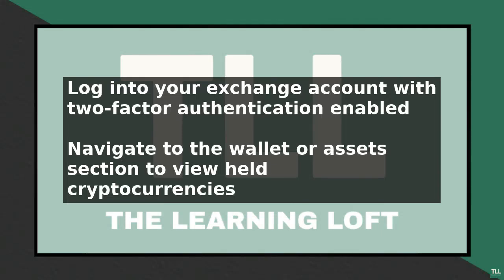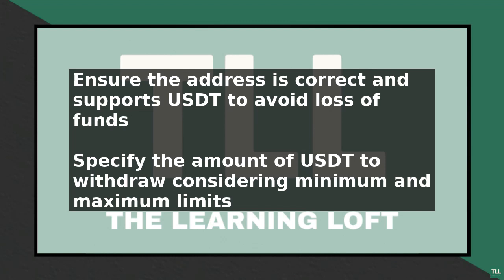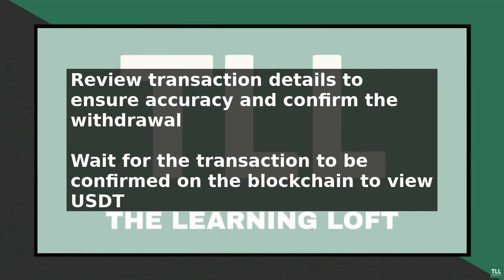How To Withdraw Usdt From Exchange (2025)